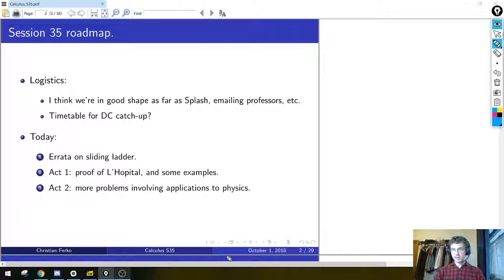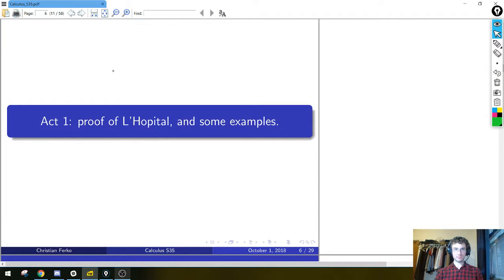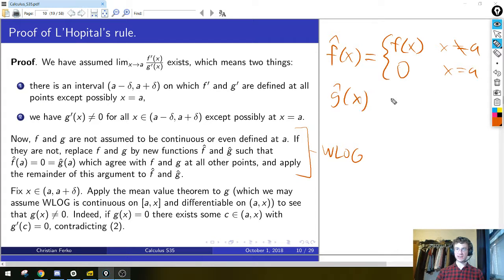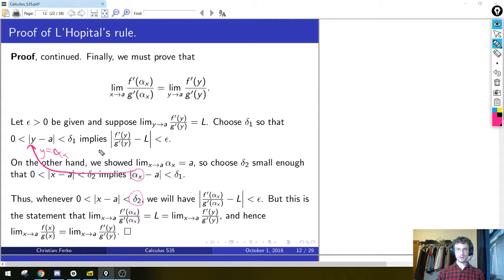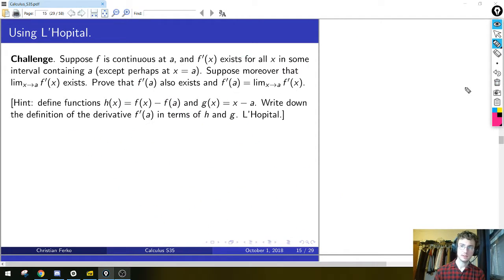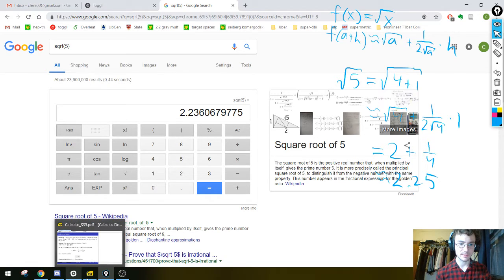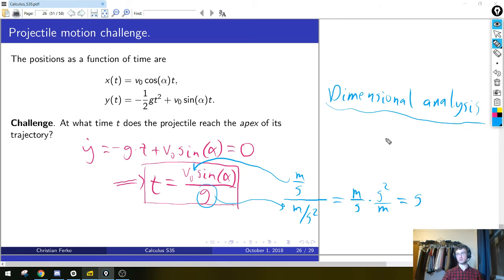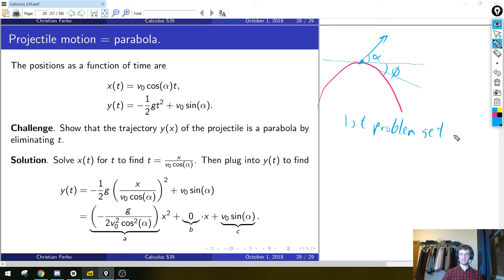Calculus Done Right | Episode 24 | L'Hopital and Physics